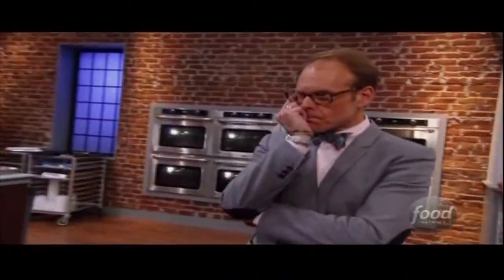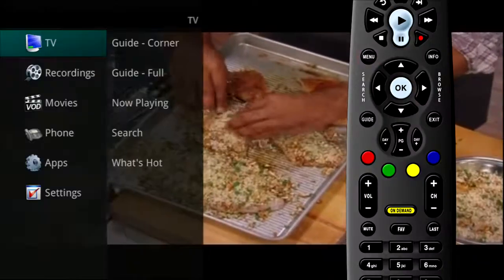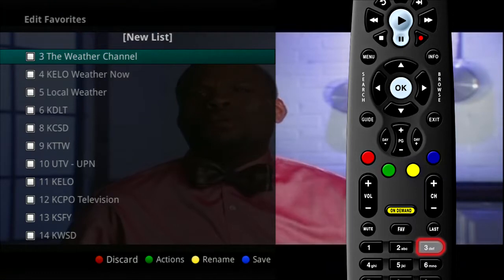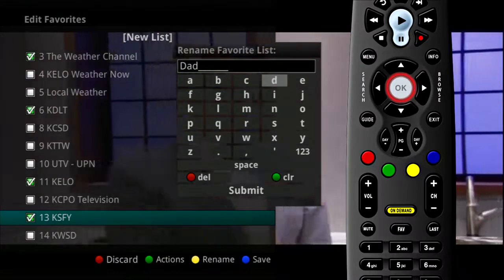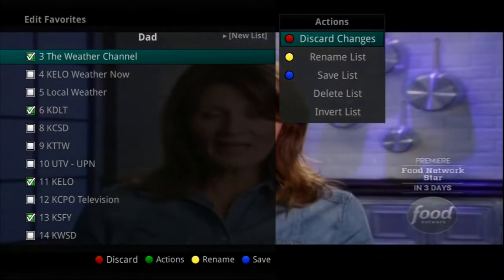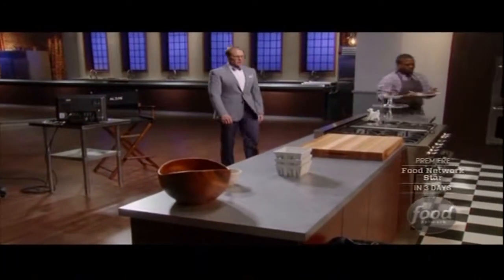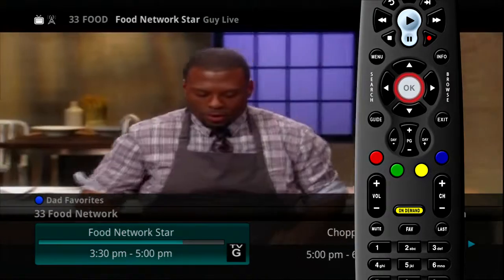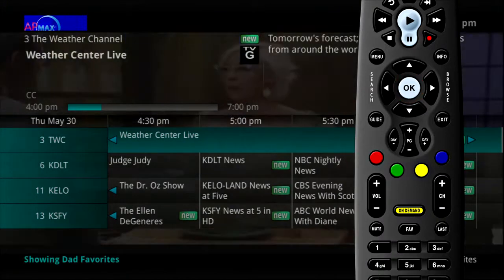Working With Favorites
Learn how to create a favorites list and view it on your guide.  Also view pre-designed favorites lists for movies, sports, music, and more all with your TV service from Celect Communications.